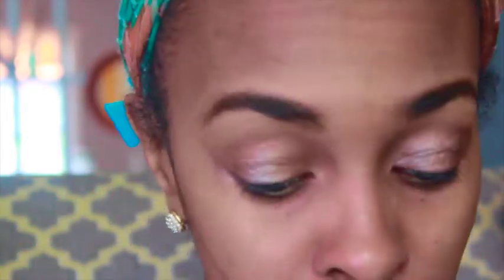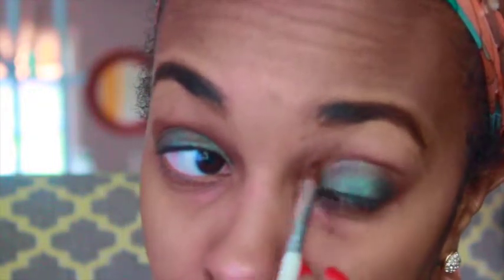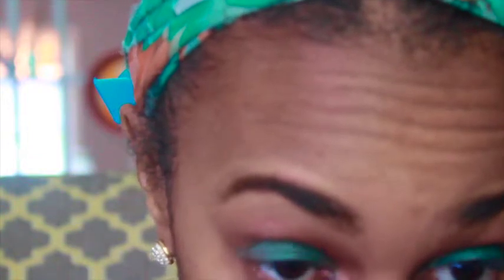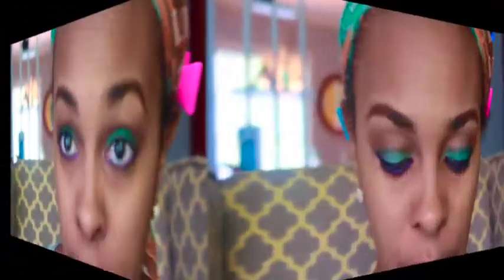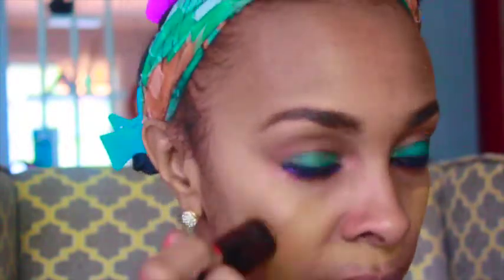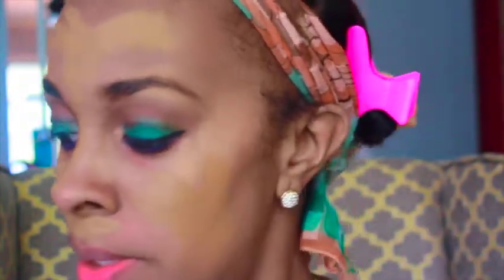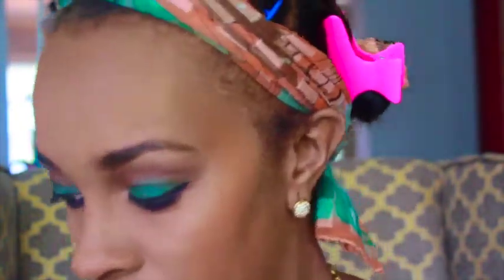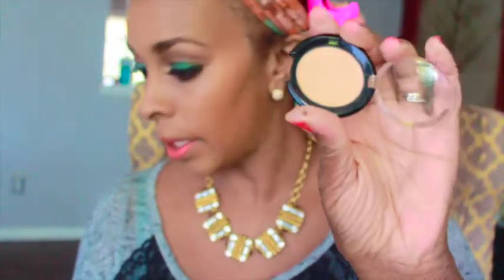Super Sweet Fall Makeup Look (Talk Thru)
I'm Applying this colorful fall look for a nice look wearable with anything.  Help me get to 50 likes. 😊